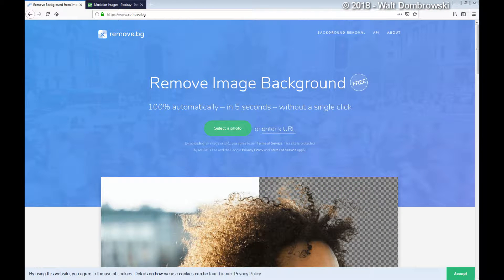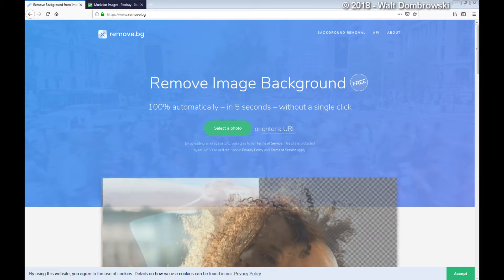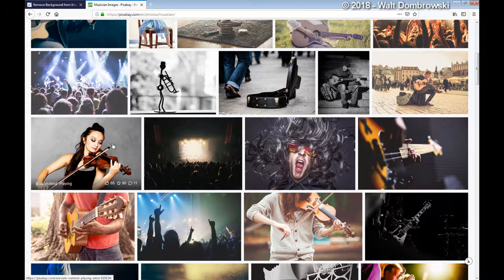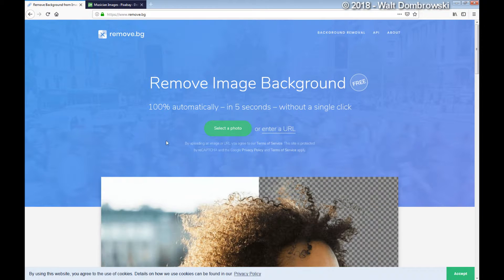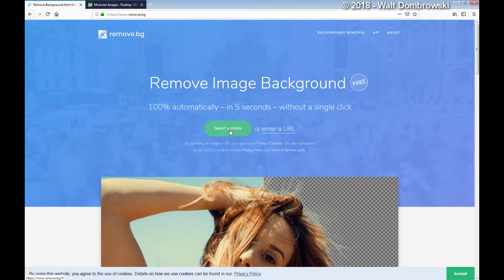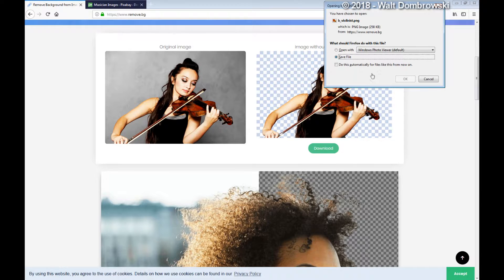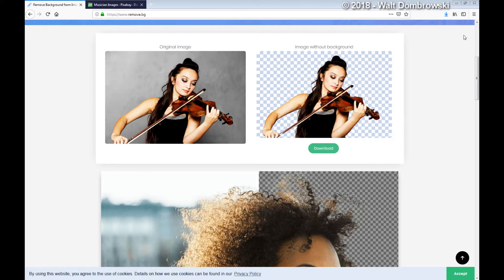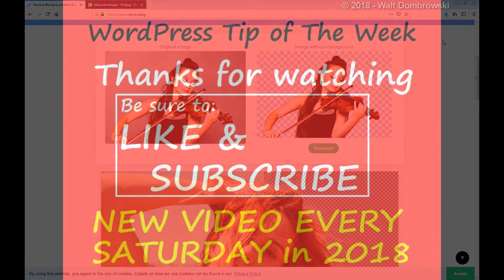WordPress Tip of the Week - Week 51 - New utility for removing background images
In this video, we show you how you can use a great new online utility to remove background images without Photoshop.